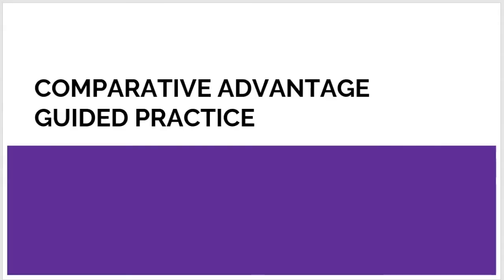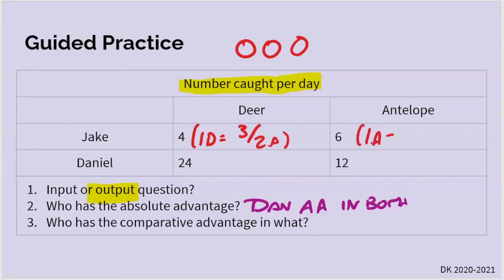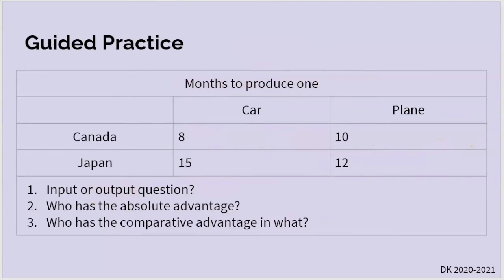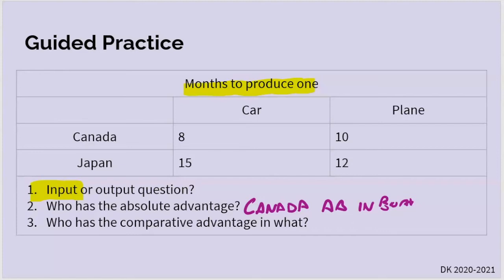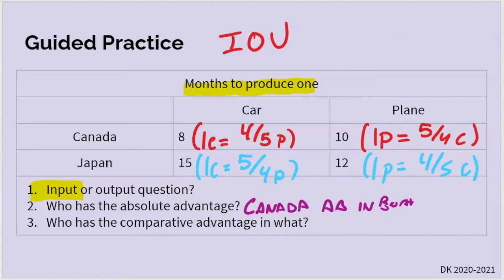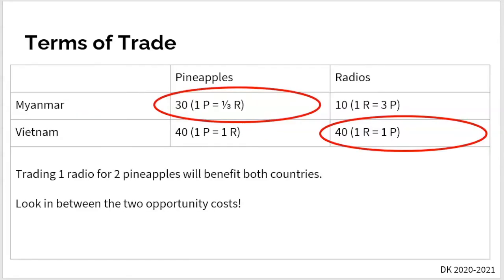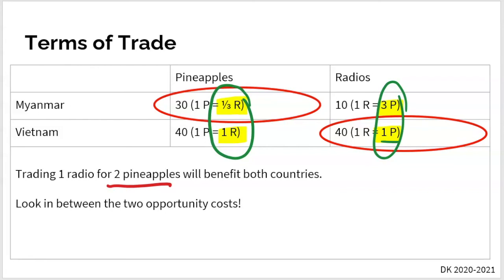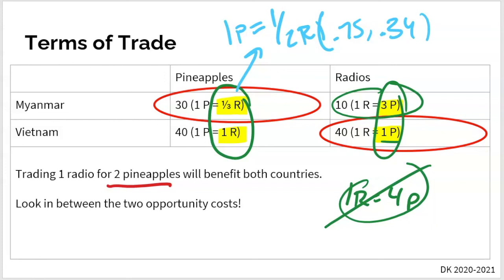Video #8 Terms of Trade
0:00 Introduction
0:34 Comparative Advantage Guided Practice
6:56 Specialization and Terms of Trade